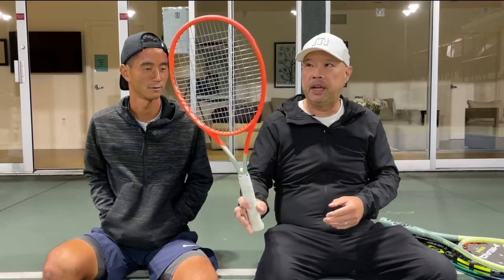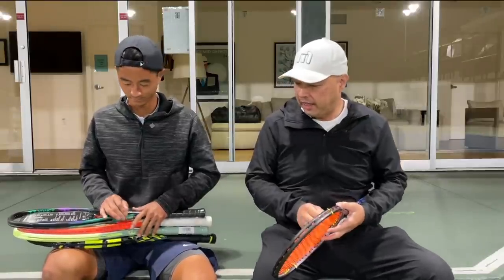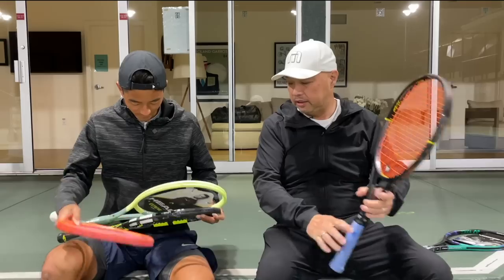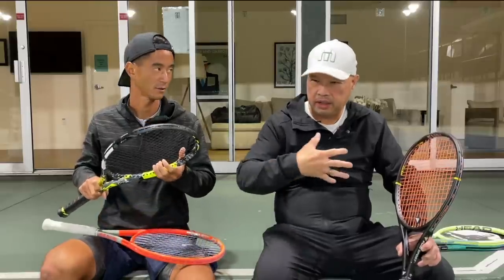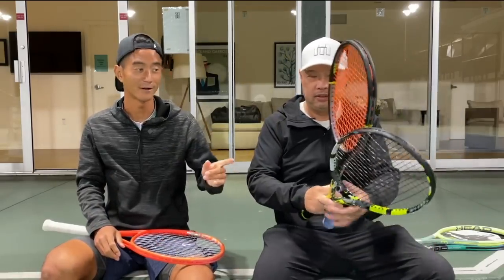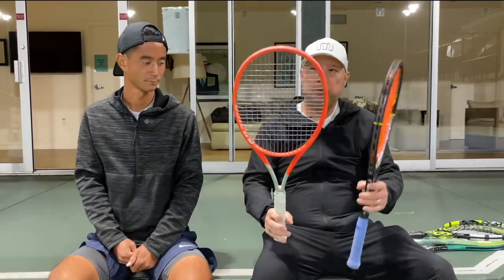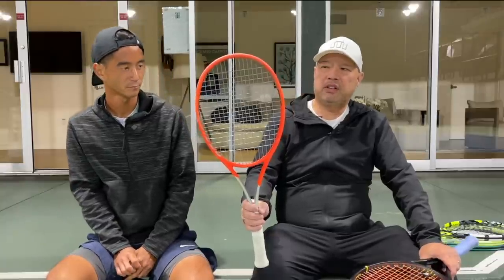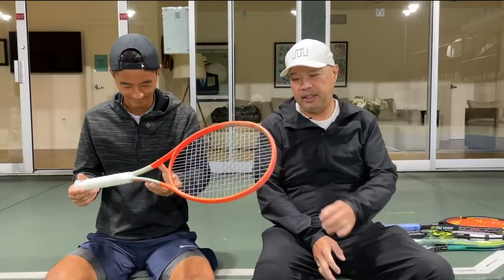COACH CHRIS TENNIS RACKET JOURNEY ENDS TODAY! CHRIS CHOSE HIS NEW RACKET!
Coach Chris has chosen his new tennis racket.  What racket did he choose?

Thank you Coach Chris as always.